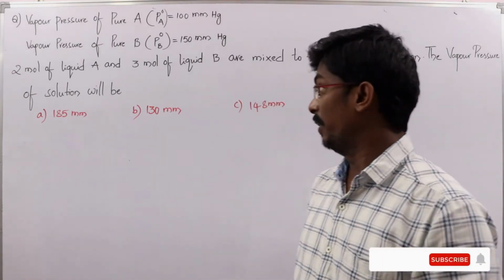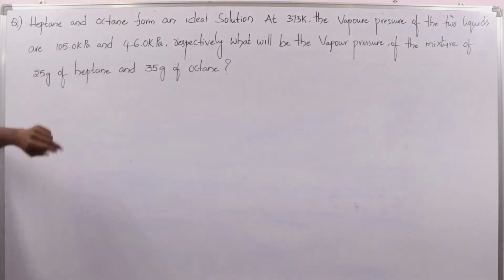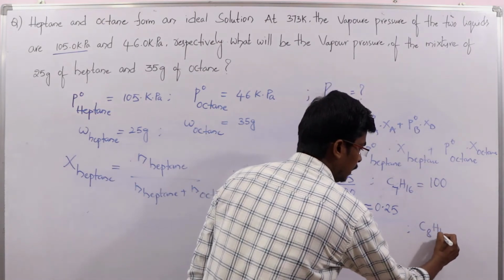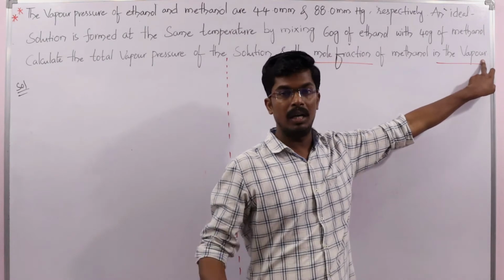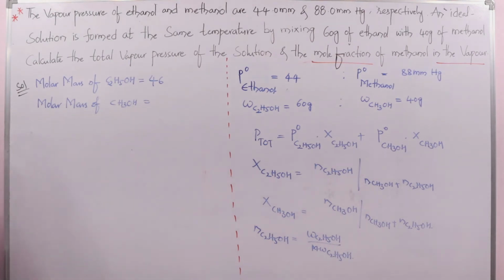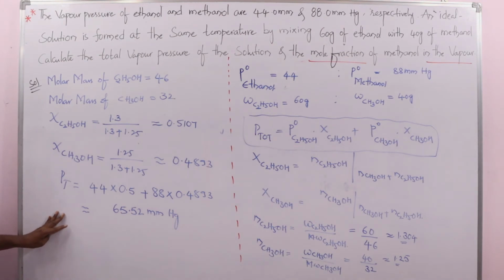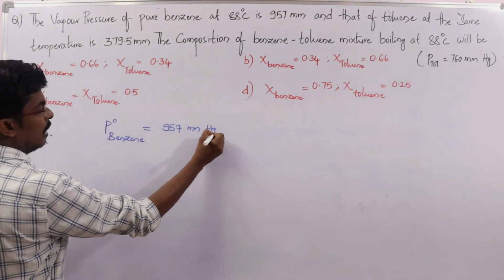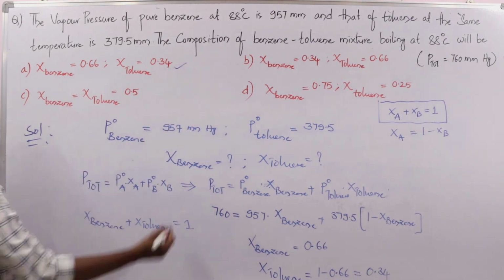Solutions topic Important Model Problems-1 for IIT and NEET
In this lecture some numericals  discussed based on raoulits law